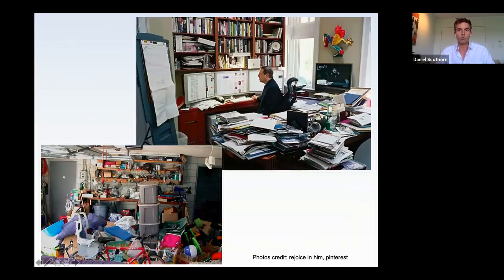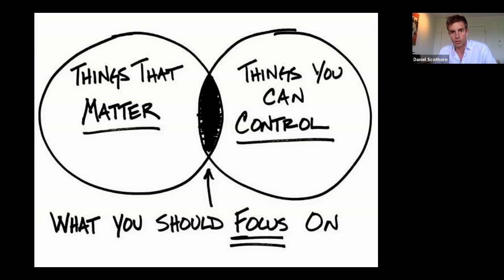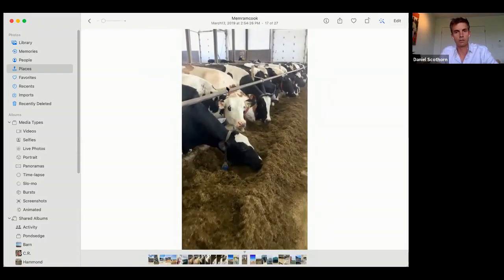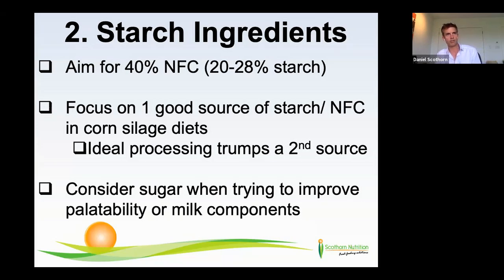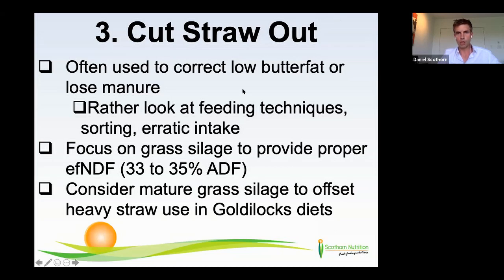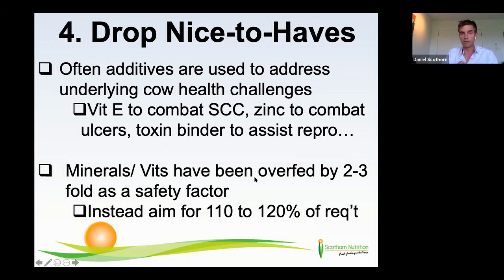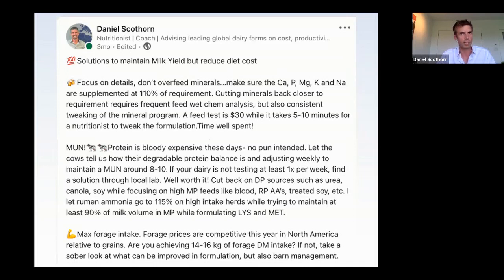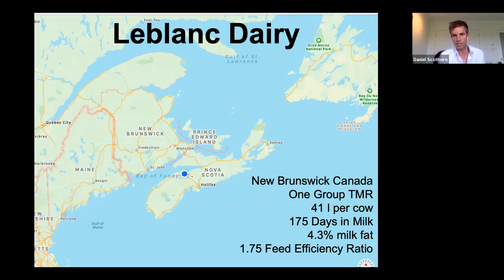5 Ways to Simplify and Declutter your Dairy Cow Diet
Feeding dairy cattle profitably in 2021 has come with challenges! High grain prices in combination with a global freight crisis have left many dairy producers looking for solutions. Sometimes these answers can be found in taking a pragmatic look at your diet and deciding what is really needed rather than chasing perfection. Time and time again, dairy diets contain an additive that no longer serves a purpose, or a lack of one nutrient, but overfeeding another.

Daniel’s presentation will focus on simplifying, decluttering, and how to spend feed dollars wisely through the current commodity price circus. The presentation will lay out a concise list of tips to save money, or optimize your current feed budget.